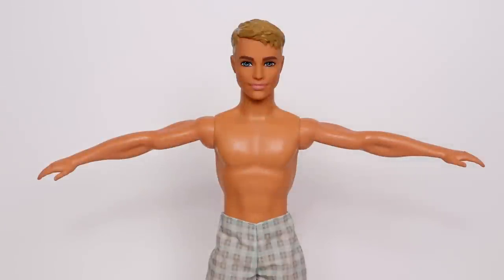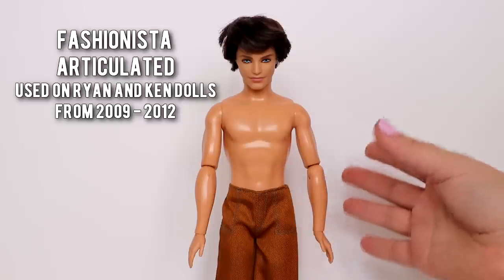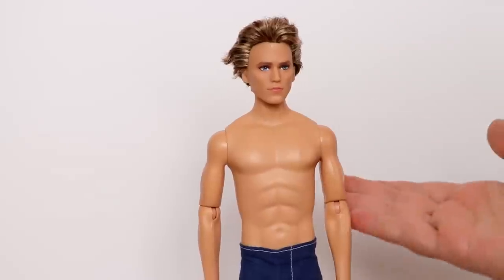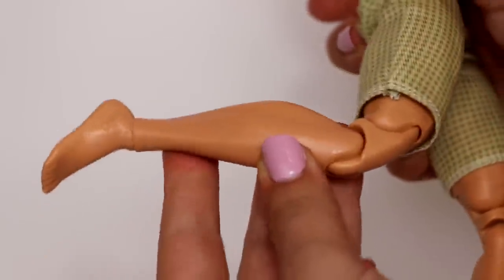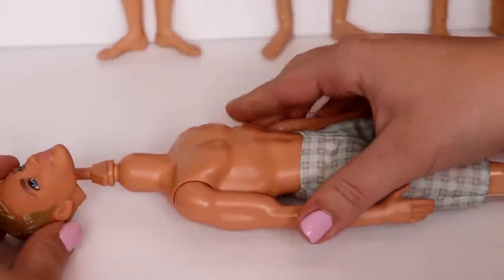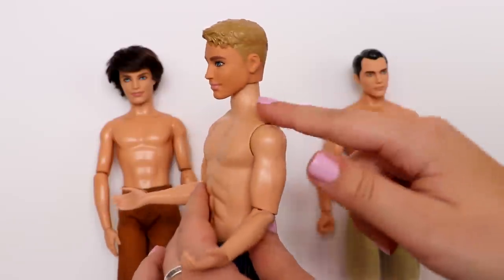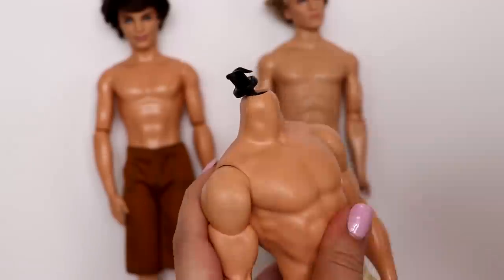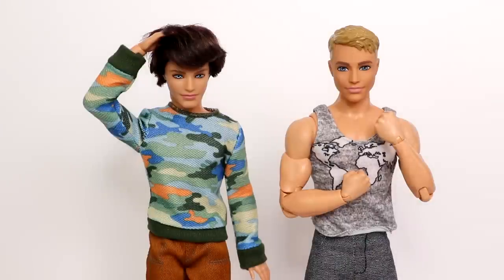How to Body Swap to Make Articulated Ken Dolls!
How to Body Swap to Make Articulated Ken Dolls! In this video I show you how to change your Barbie Ken doll to an articulated body! This is an easy way to make custom Ken dolls and give them a mini makeover transformation! :)

Life with Barbie Episode 30